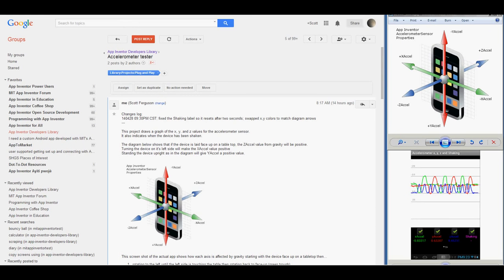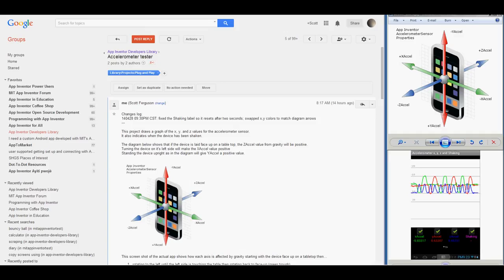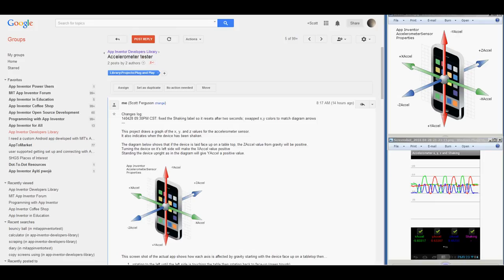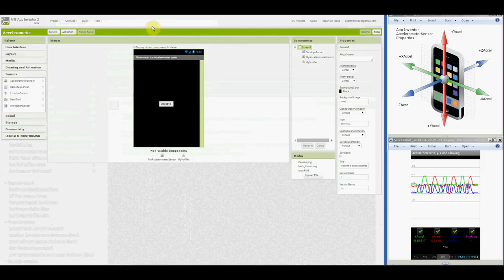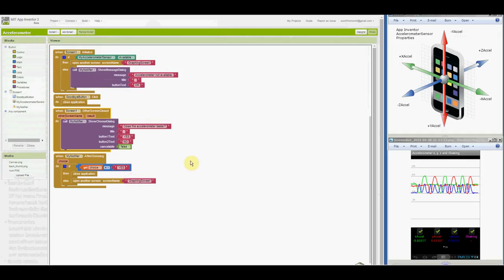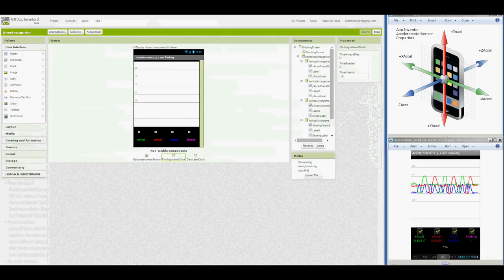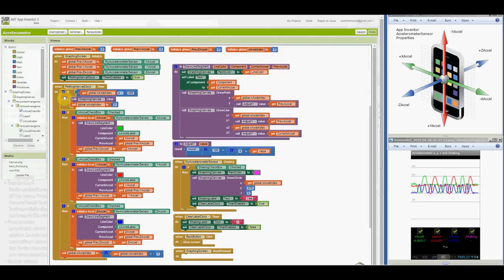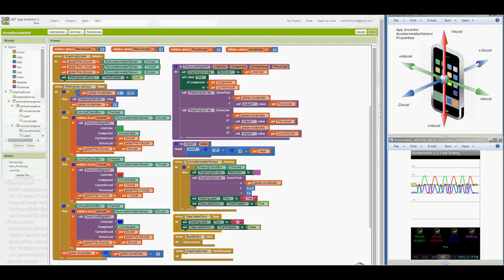App Inventor - Accelerometer Sensor Tester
This project draws a graph of the x, y, and z values for the accelerometer sensor.
It also indicates when the device has been shaken.

If your Android device is laid face up on a table top, the ZAccel value from gravity will be positive.
Turning the device on it's left side will make the XAccel value positive
Standing the device upright will give YAccel a positive value.

You can test this project on the emulator if you don't have a device to see an approximation of what the output might look like.
Pressing Ctrl+F11 toggles portrait and landscape orientations which triggers the XAccl and YAccel values to change.
ZAccel always remains at about 4.9, however.